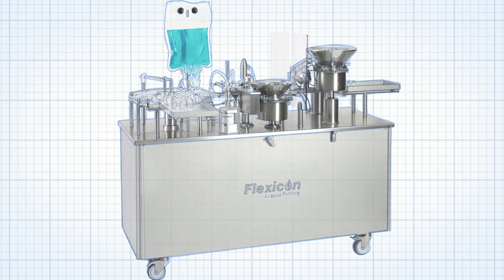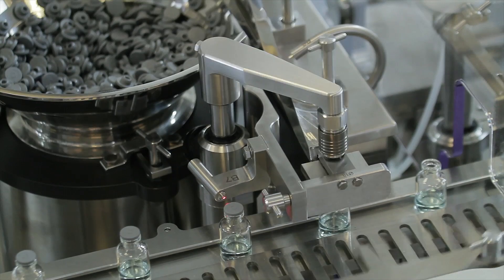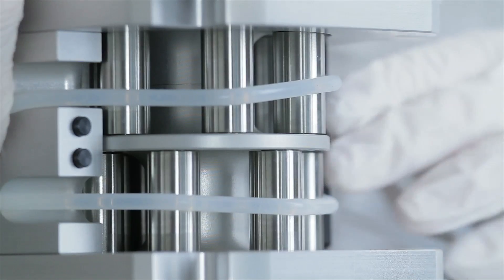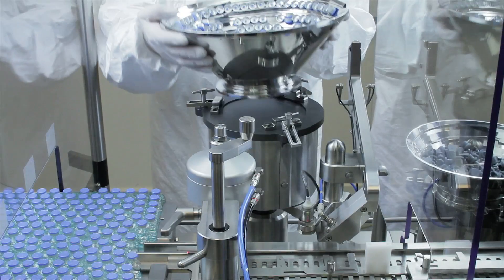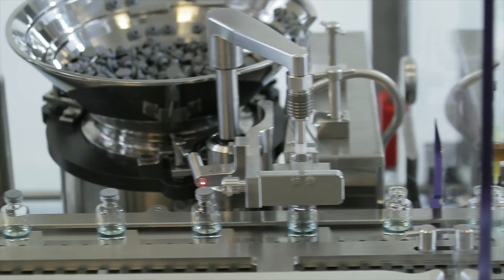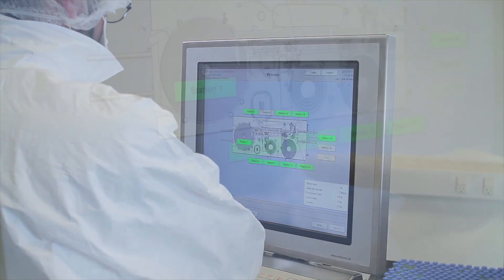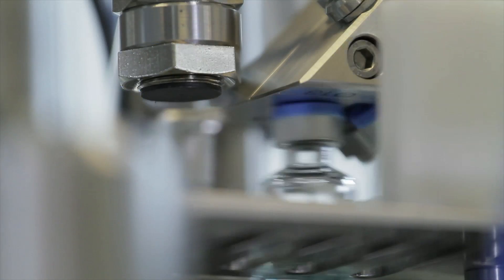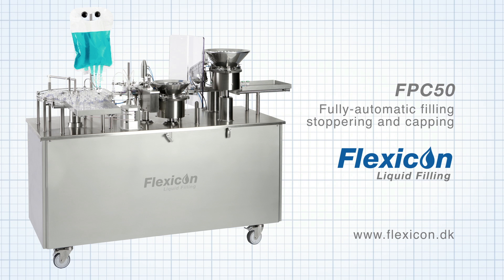Flexicon FPC50 Vollautomatisches Befüllsystem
Seit 1986 ist Watson-Marlow Flexicon auf die Herstellung aseptischer Abfüllanlagen und Verschließsysteme für Pharmazie,
Biotechnologie und für besondere Diagnoseanwendungen spezialisiert.
Eine Unternehmensphilosophie kontinuierlicher Weiterentwicklung sowie permanenter Produktverbesserung sorgt für eine ebenso hochwertige wie einzigartige Produktpalette. Aufgrund dieser Faktoren sind wir in diesem Geschäftsfeld ein weltweit führender Anbieter.

Die vollautomatische Abfüllmaschine FPC50 mit integrierter Stopfeneinsetzstation bietet:
- bis zu 25 Vials/min mit einer Genauigkeit besser als 0,5%.
- Vialgrößen 2ml -- 100ml
- 13 mm und 20 mm Injektions- oder Lyo-Stopfen
- Chargenprotokoll nach jedem Produktionslauf
- Qualifizierte Software-Lösung gemäß GAMP5 Standard
- Optionale Software zur Unterstützung des FDA Standards 21 CFR Part 11
- Erstklassige Dokumentation sowie Prüfprotokolle
- Einsatz in Isolatoren oder LAF-Kabinen
- Optionale Inline-Gewichtskontrolle